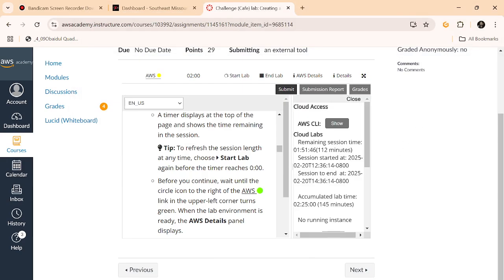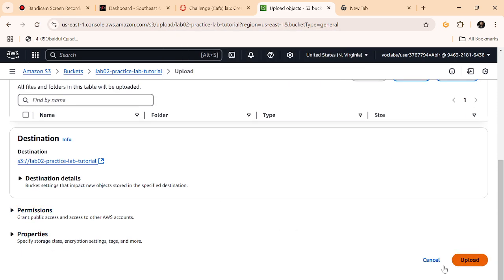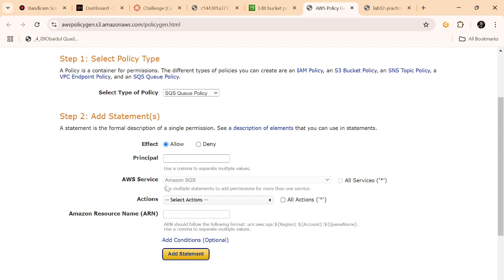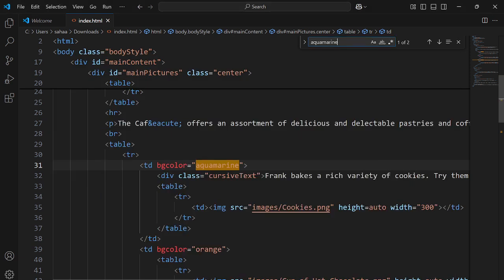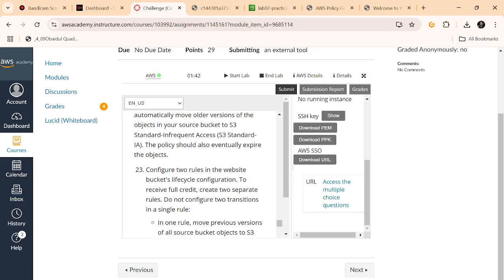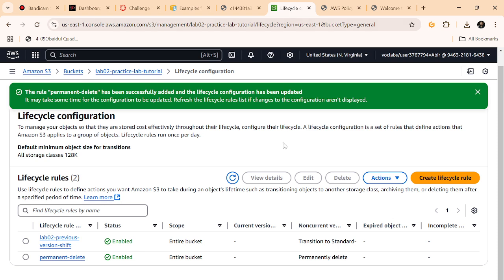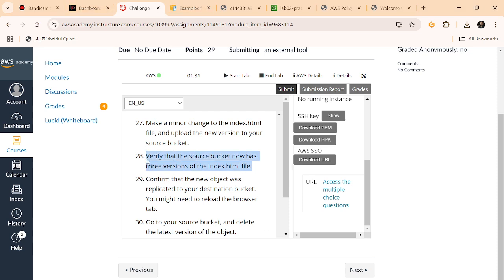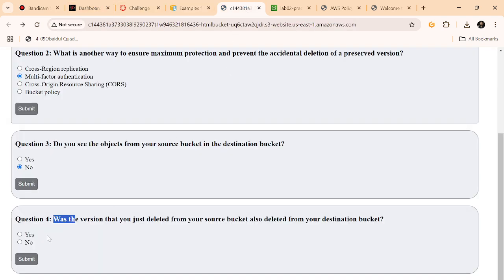aws academy lab challenge 02 - create a static website in Amazon s3 with explaination.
In this video, we will walk you through the process of hosting a static website on Amazon S3 (Simple Storage Service) and configuring advanced features such as versioning, lifecycle management, and replication. Whether you're a developer, IT professional, or just getting started with cloud hosting, this tutorial will provide you with a comprehensive guide to managing your static website efficiently on AWS.

What You'll Learn:
Uploading Your Static Website to Amazon S3:

How to create an S3 bucket and configure it for static website hosting.

Steps to upload your website files (HTML, CSS, JS, images, etc.) to the bucket.

Setting bucket permissions to make your website publicly accessible.

Enabling Versioning:

How to enable versioning on your S3 bucket to keep track of changes and restore previous versions of your files.

Practical examples of how versioning works and why it’s important for backup and recovery.

Configuring Lifecycle Policies:

How to set up lifecycle rules to automatically transition files to cheaper storage classes (e.g., S3 Glacier) or delete outdated files after a specified period.

Use cases for lifecycle management to optimize storage costs.

Setting Up Cross-Region Replication:

How to enable cross-region replication to automatically copy your website files to another AWS region for disaster recovery and low-latency access.

Configuring replication rules and understanding the benefits of data redundancy.

Why This Matters:
Hosting a static website on Amazon S3 is a cost-effective and scalable solution. By enabling versioning, lifecycle management, and replication, you can ensure data durability, reduce storage costs, and improve the availability of your website. This video will equip you with the knowledge to manage your website like a pro!

Prerequisites:
An AWS account (free tier is sufficient).

Basic knowledge of AWS S3 and static website hosting.

Your static website files ready for upload.